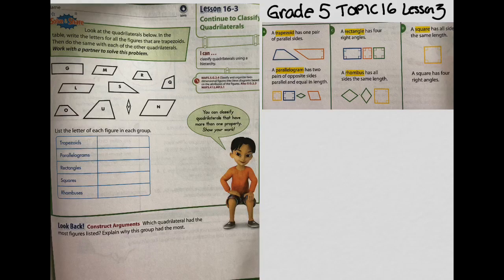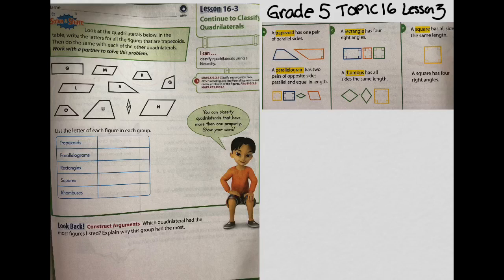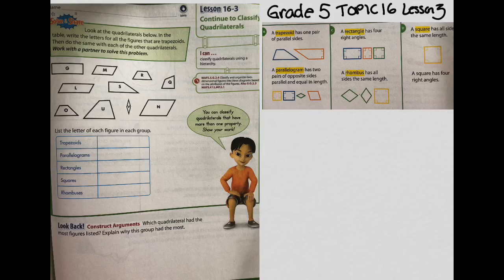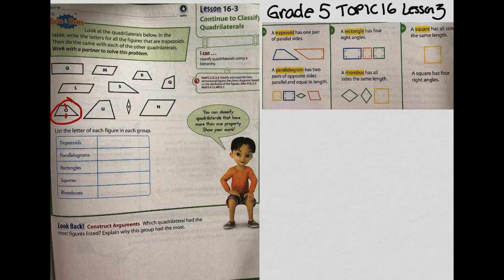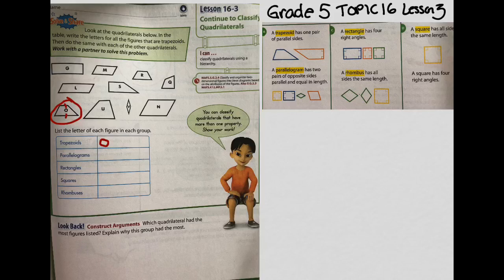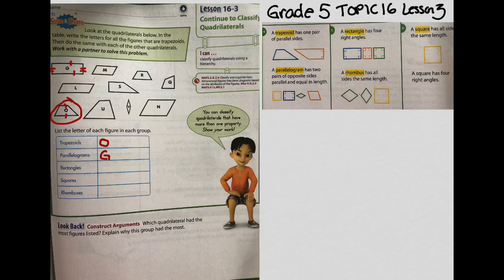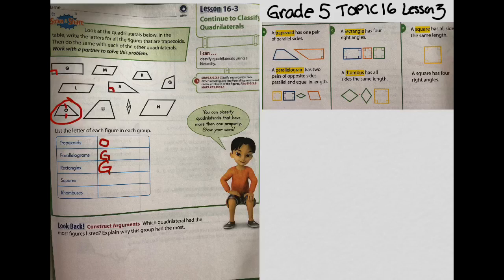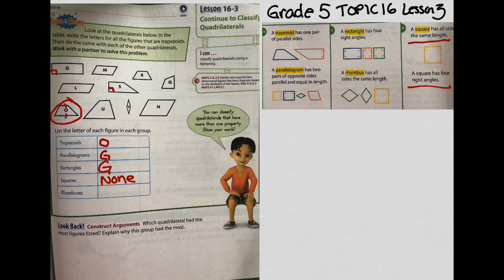Grade 5 Math Topic 16 Lesson 3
Classifying quadrilaterals